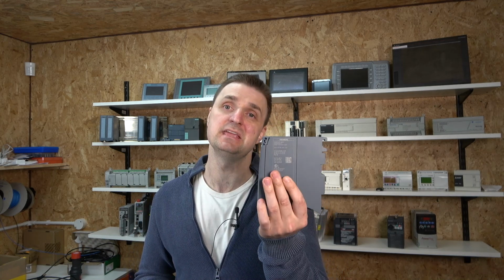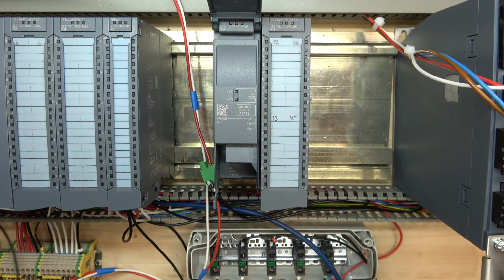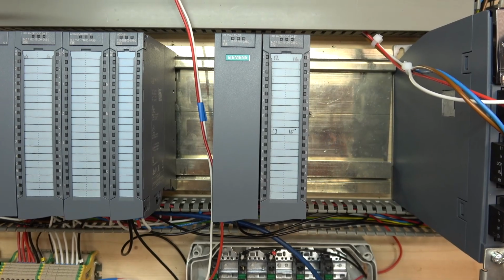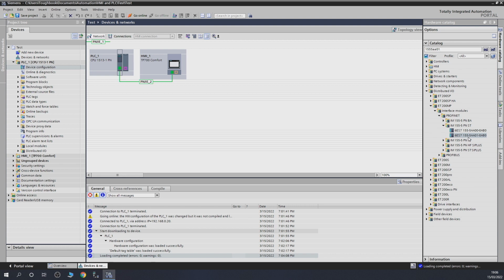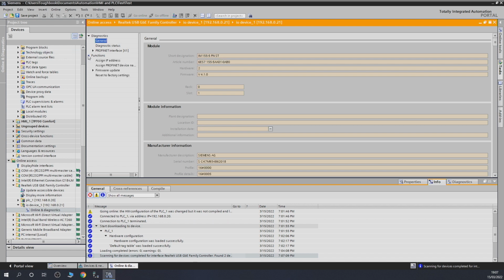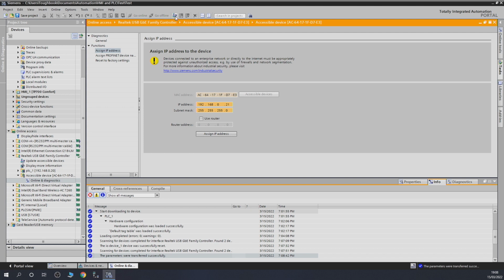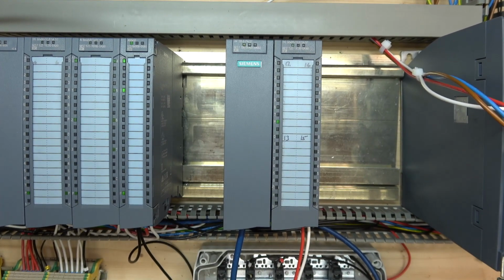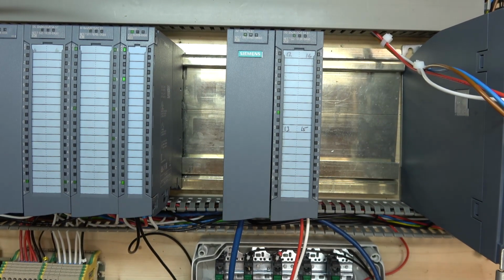How to establish communication between Siemens S7-1500 PLC and ET200 MP Distributed I/O Card. Eng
How to establish communication between Siemens S7-1500 PLC and ET200 MP Distributed I/O Card.